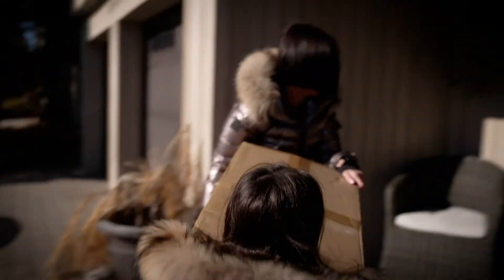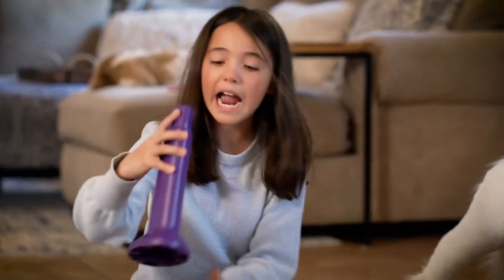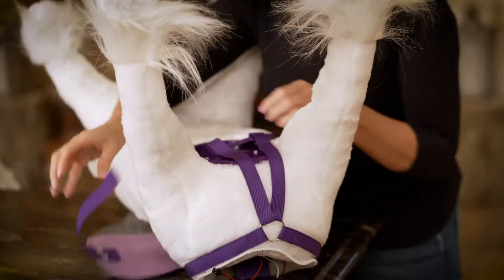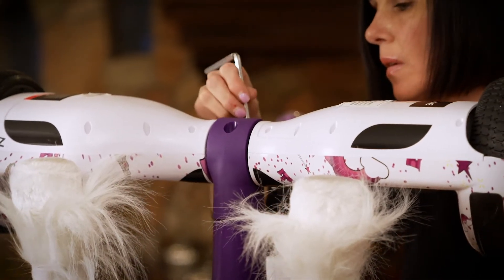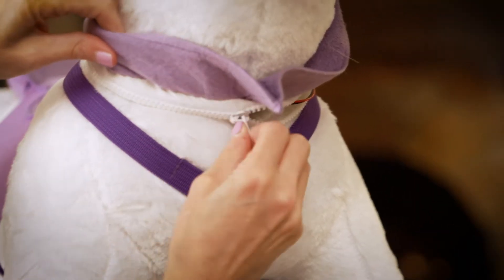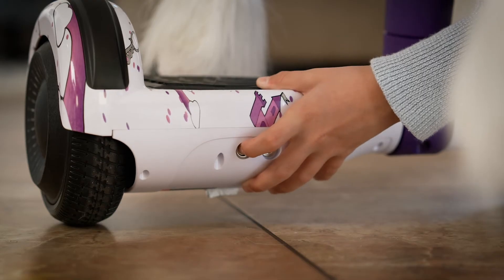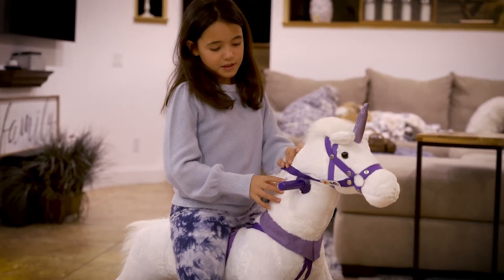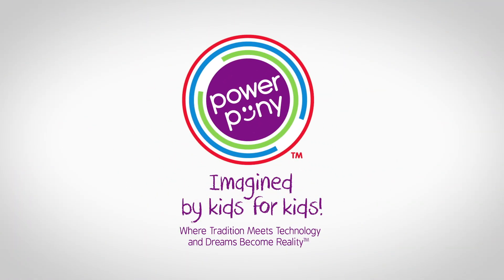Mia's Power Pony Assembly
Imagined by Kids for Kids and built to ride like a real horse. Your handcrafted Power Pony is powered by our patent pending ZüME engine. It is iOS connected, fully interactive, and guaranteed to provide fun, smiles and laughter on many exciting riding adventures.